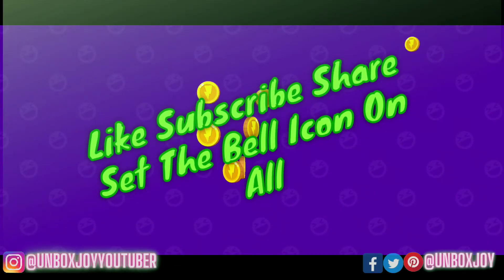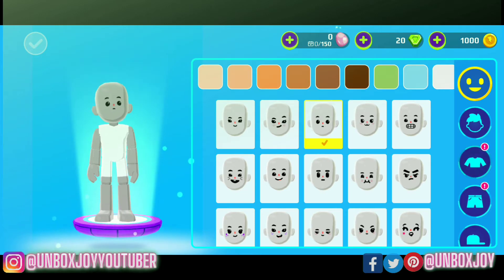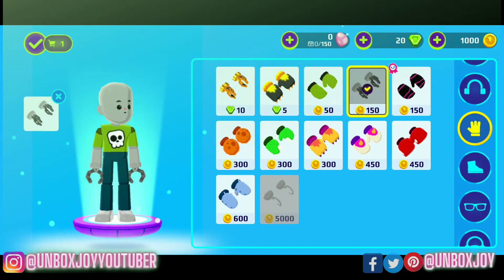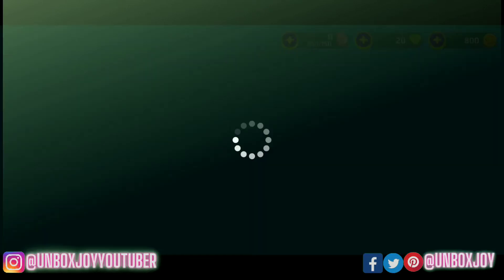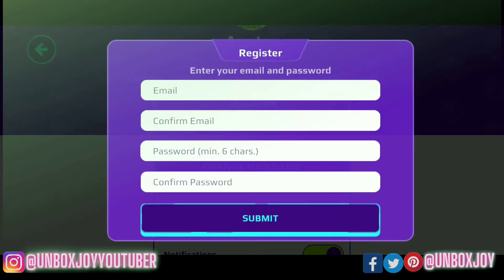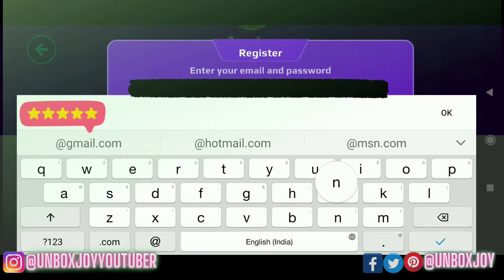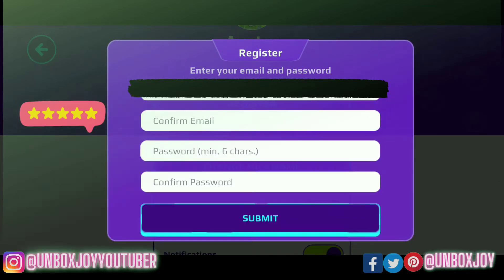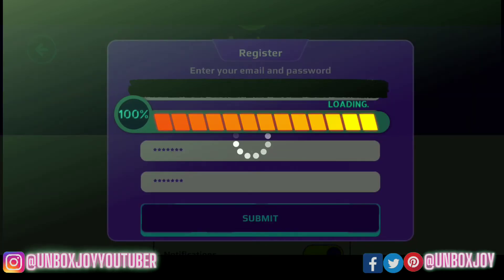HOW TO SECURE NEW AND OLD PK XD ACCOUNT DATA || HOW TO CONNECT PK XD ACCOUNT WITH EMAIL || UNBOX BOX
HAPPY EASTER!
- Easter has finally come to PK XD!
- A new special currency is available only during this event and you can use it to purchase items at the Easter Store

EGG HUNT MINIGAME
- Bring your friends and play PK XD's first cooperative minigame, the Egg Hunt! You can play by joining the AI whenever it sends a notification to all players.

NEW EVENT NEW REWARDS
- Play Egg Hunt, Pet Parade, and Crazy Run to earn points and get exclusive rewards. But beware, this only lasts during the event!

Hello Friends,
Pk Xd is a game in pk xd explore the universe and play with friends. Pk Xd is a free play online game and you can also use pk xd mod apk and in this game, I use pk xd new update 2021 and the new update of pk xd is really awesome.
Welcome again to my Channel Unbox Joy, Today IN THIS PK XD GAMEPLAY I AM GOING TO SHOW YOU WHY PK XD IS NOT WORKING PROPERLY AND WHAT HAPPENS IF YOU LOST YOUR ACCOUNT DATA IN PK XD. I HOPE THIS VIDEO REALLY HELPS YOU FOR SECURING YOUR PK XD DATA FROM DISASTER.

I hope you like this video and I will come with more and more videos of the pk xd gameplay.

Please note down MY username and id and if you want to do flying glitches then please join the pk xd game between 7:00 to 7:30 pm every day AND FLY WITH ME IN MY ROCKET HOUSE.